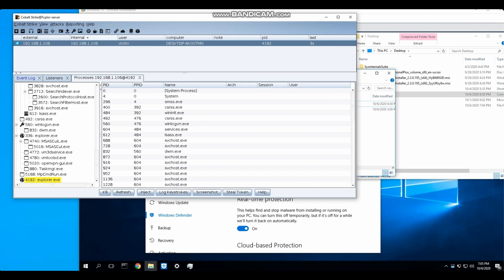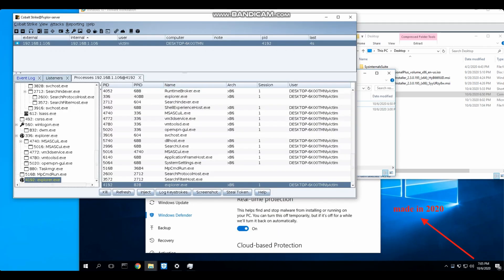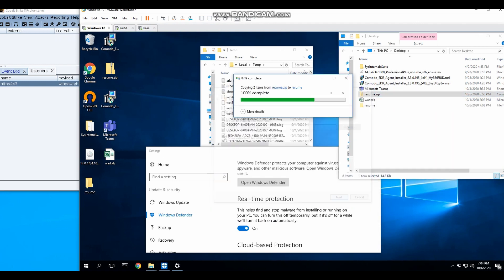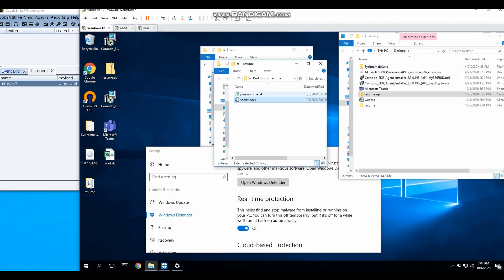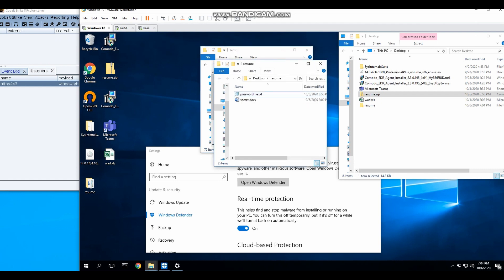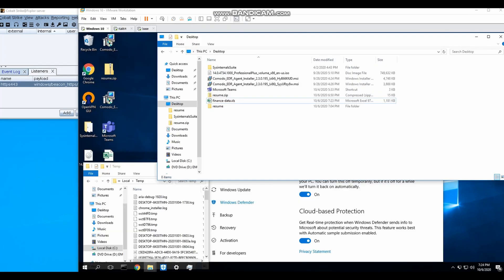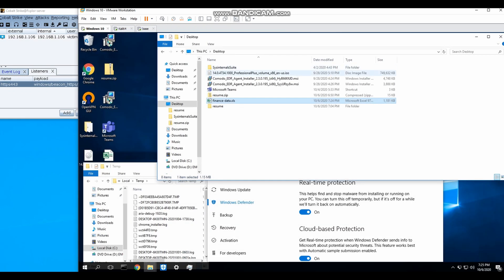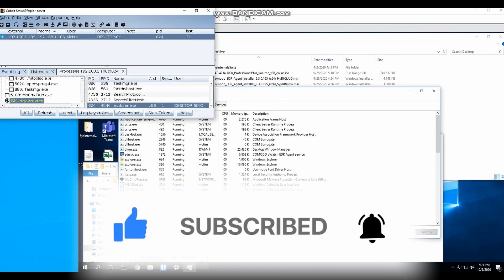Cobalt Strike Payload Delivery in 2020 (Windows Defender Bypass)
This video was created in year 2020 - demonstrating how a malware payload can be delivered to an unsuspecting victim, bypassing Windows Defender and successfully getting a beacon call back on a Cobalt Strike C2 server.

In the video, a Cobalt Strike payload was delivered via two different vectors:
1. Compressed .zip file that has a Windows shortcut .LNK file
2. Excel .xlsx macro

It was possible to deliver the Cobalt Strike payload via the two methods above with Windows Defender turned on.

Interested to learning more about initial access - payload delivery attacks? Check out the following payload delivery videos with Microsoft OneNote and Windows Shortcut LNK file:

Timestamp:
00:00 Intro
00:41 Zip File - Shortcut LNK File Payload Delivery
01:28 Excel file - Macro Payload Delivery